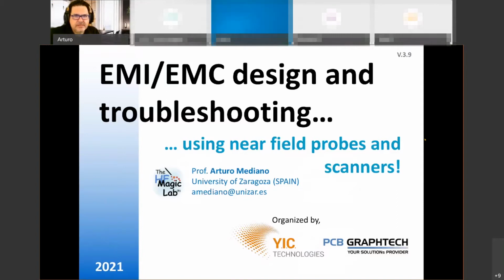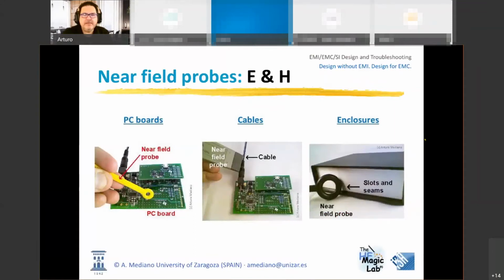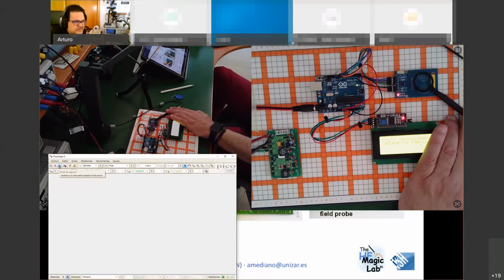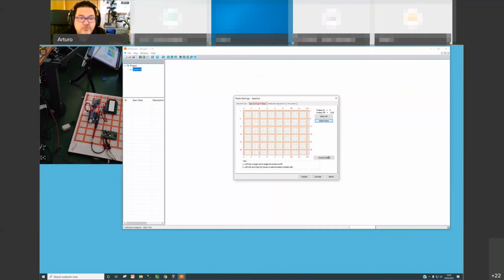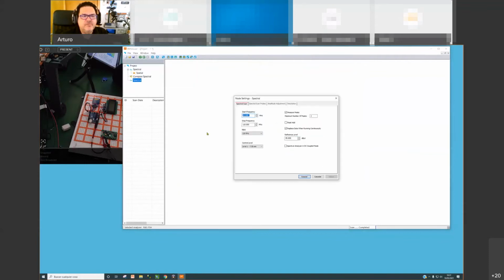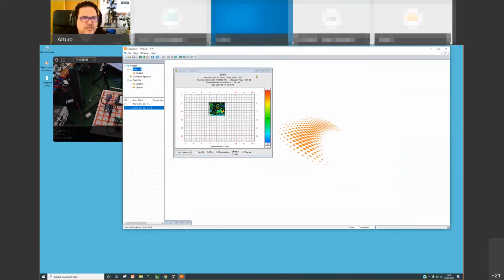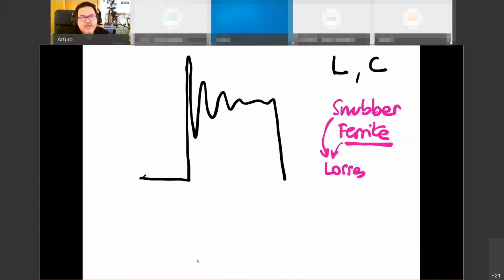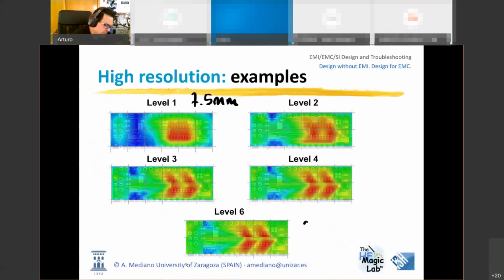On-Demand Webinar: Secrets of Near and Far Field Scanning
In this webinar, Prof. Arturo Mediano will review the fundamentals of Near Field Scanning to debug EMI/EMC problems.